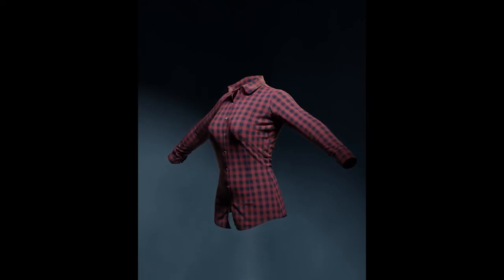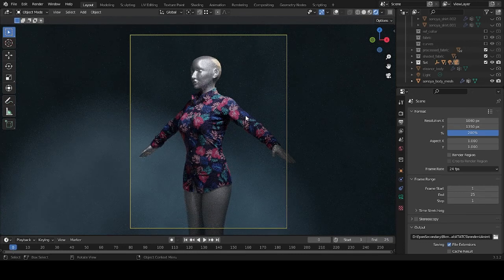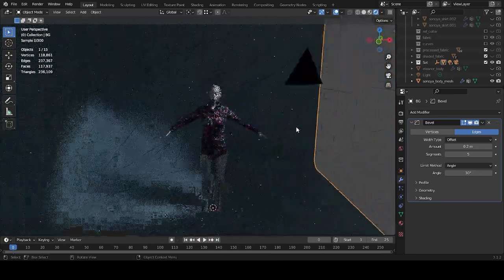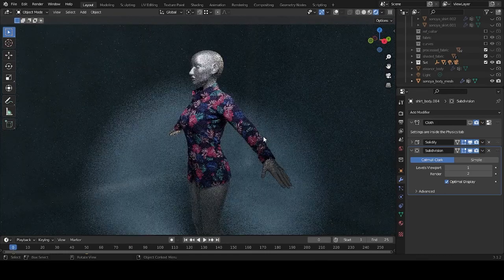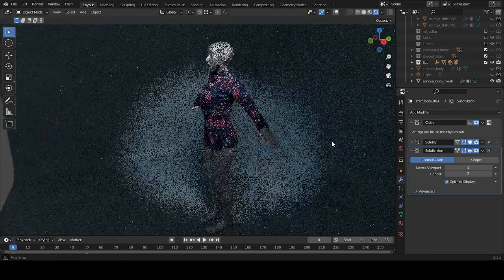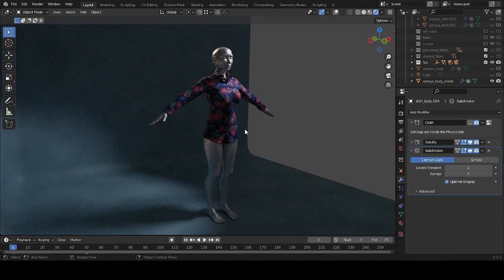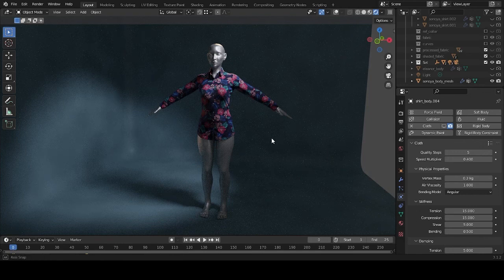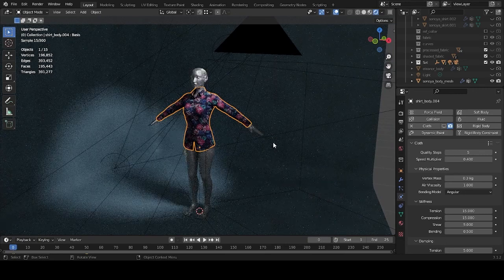A Tailor's Approach to Cloth Sewing in Blender - Part 1 - Introduction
So you're interested on making one of these? But are you up to the challenge lies ahead? If you are, then welcome aboard!

Have any questions? If you're interested, I have created Blender Digital Tailors server on Discord, so that we can communicate in a better place than the comments section.